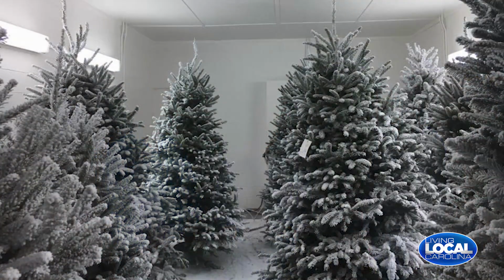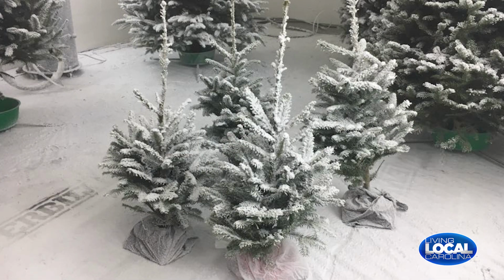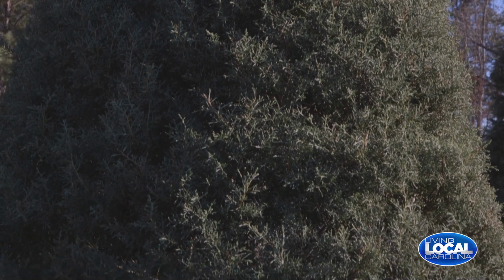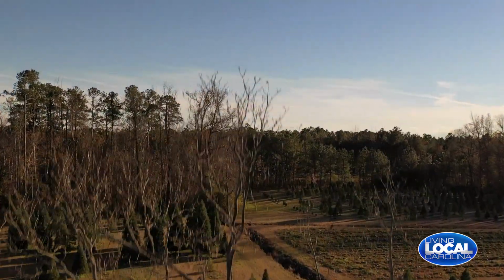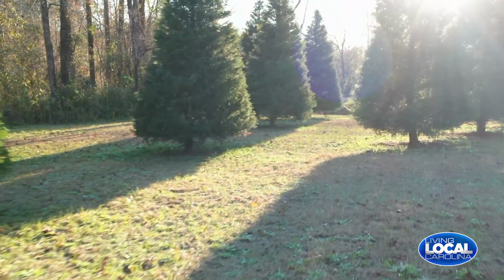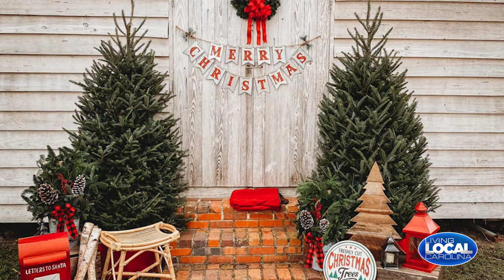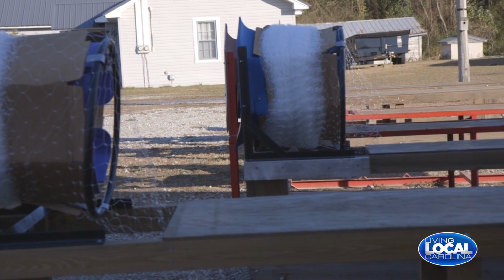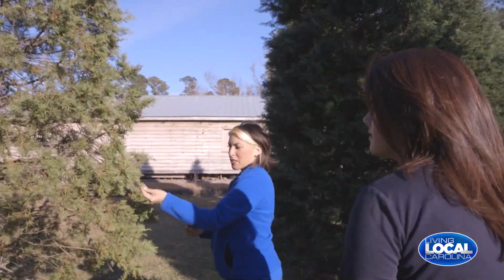Living Local Carolina: Carolina Trust #30 Booth's Christmas Trees 2020